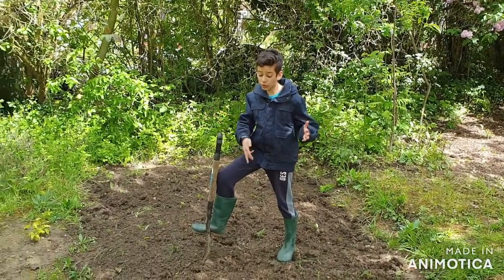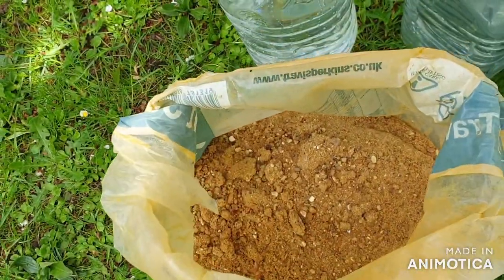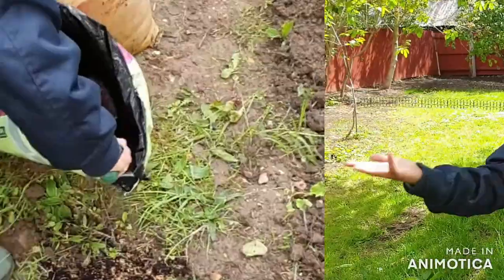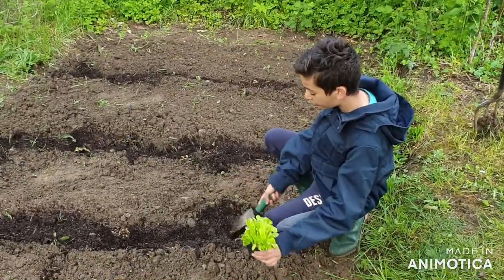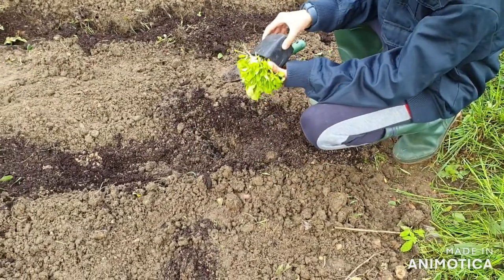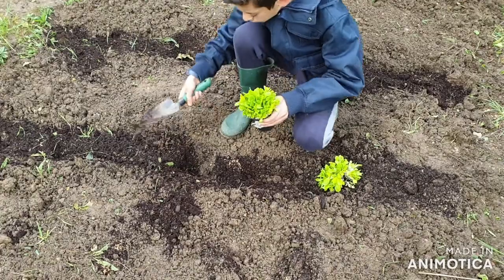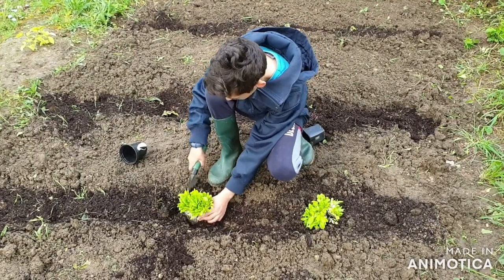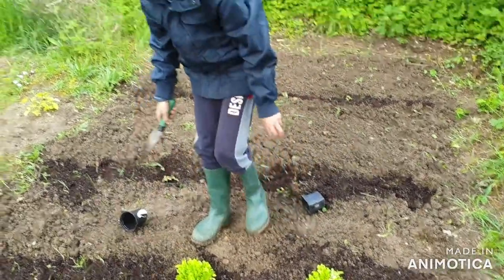How to plant vegetables and flowers part 2!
Today we planted lots of vegetables and a couple of flowers. latterly nobody reads the description anyway why do I bother -_- '_' .